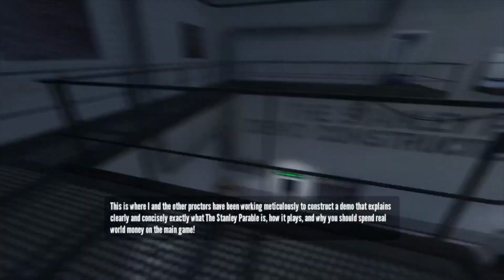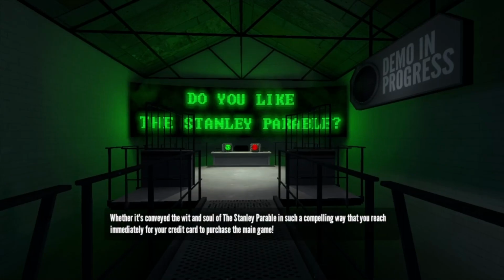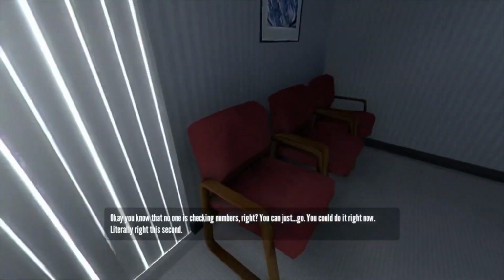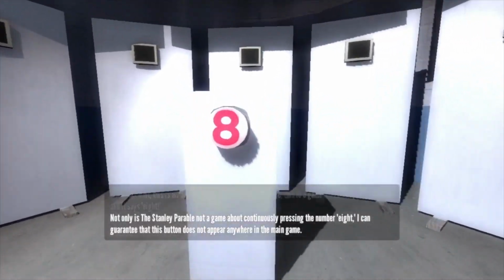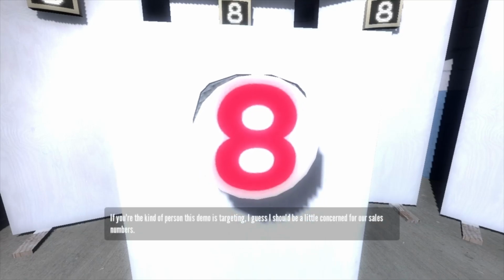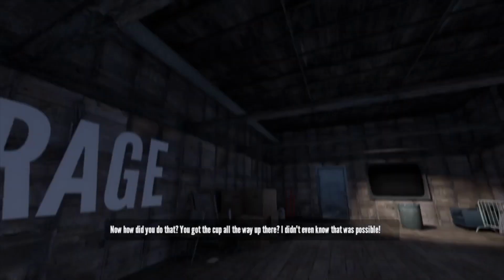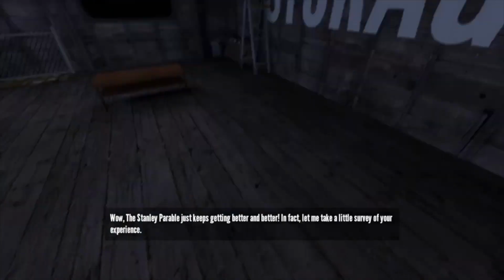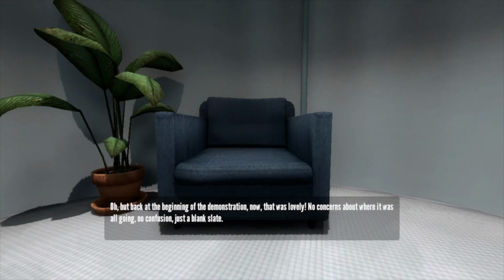Terrorizing The Stanley Parable Demo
Mutually assured terrorization.